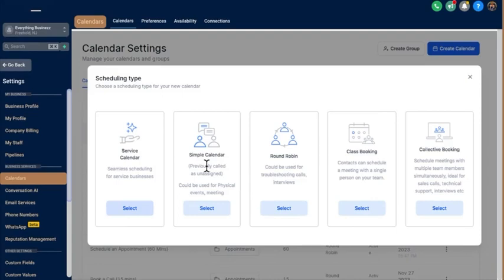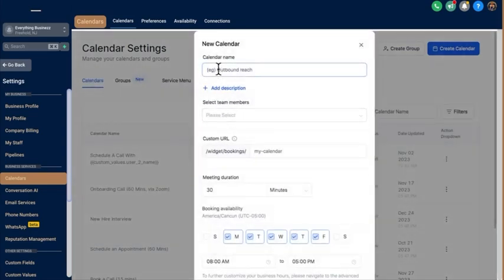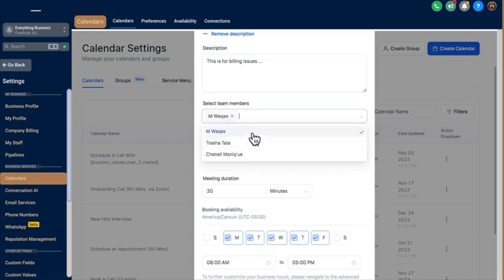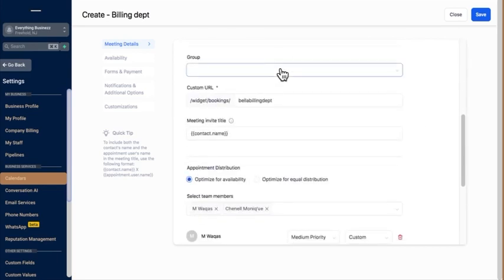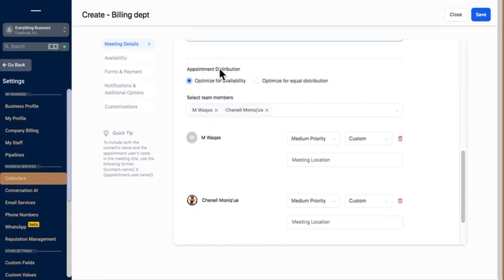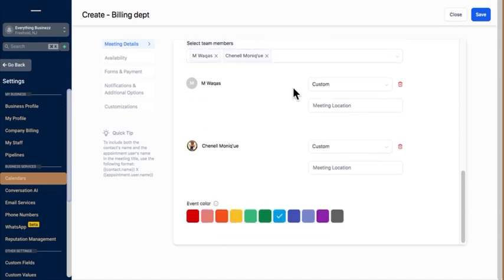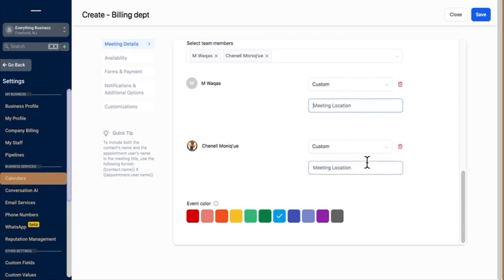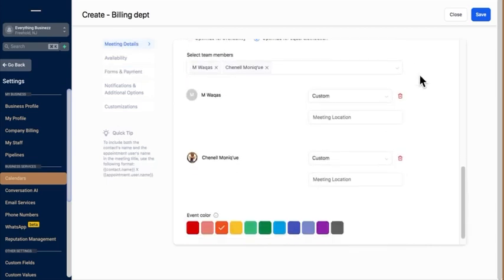Setting Up Calendars Pt. 2: Round Robin Calendars in HighLevel (GHL)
Part 2 of setting up calendars. In this beginner friendly video Im going to teach you what the round robin calendar is used for, how to use it and  how to set up your Round Robin Calendar in GHL.

Already a High Level member? Upgrade to our Pro plan